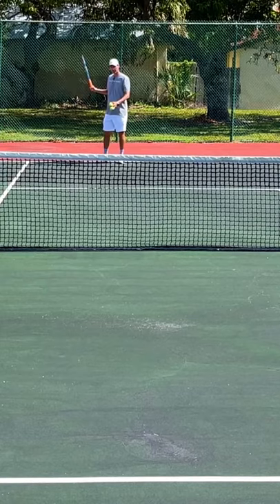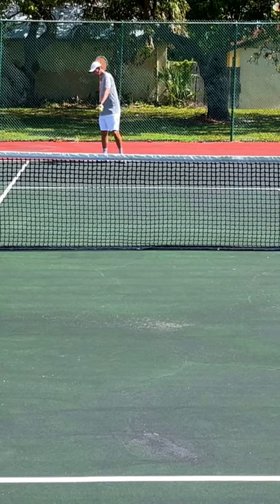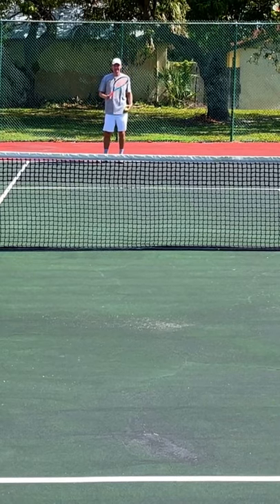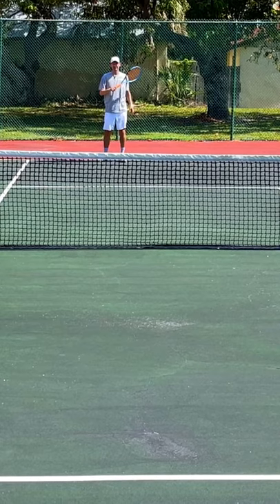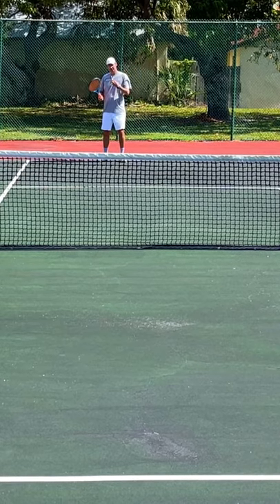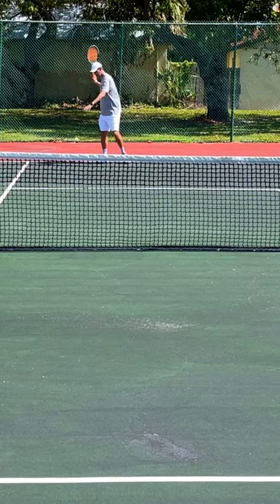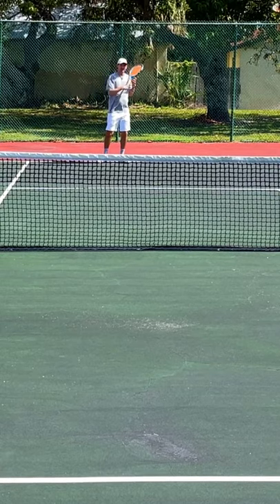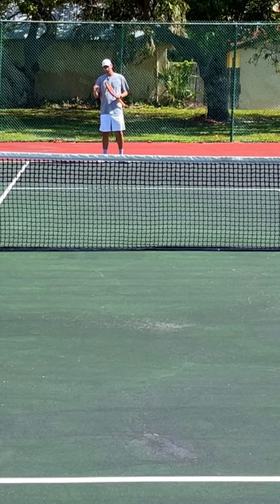Wristy Forehand Contact = Loss of Power